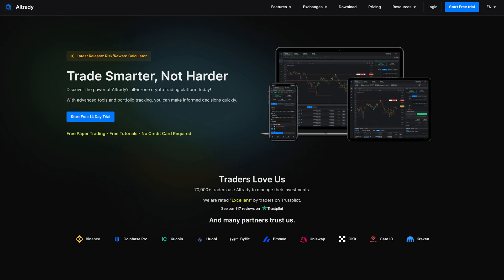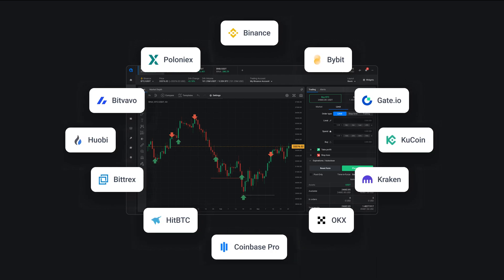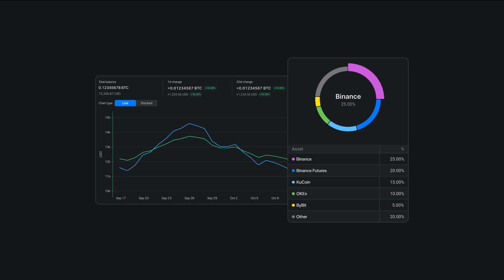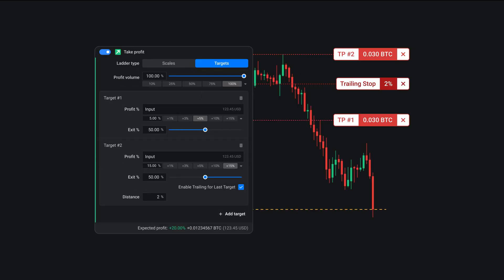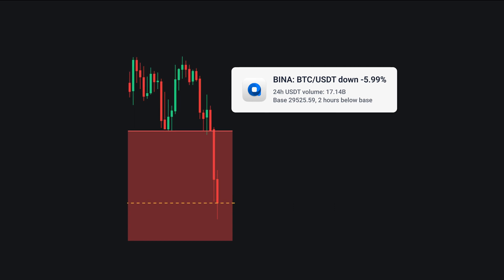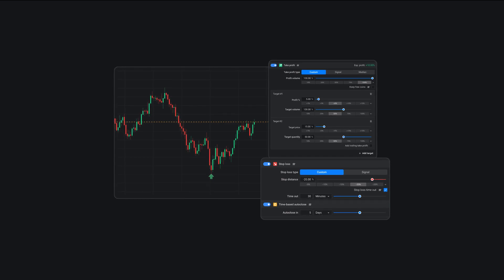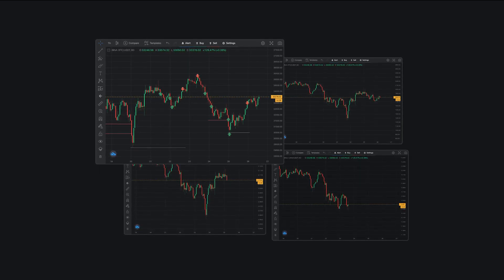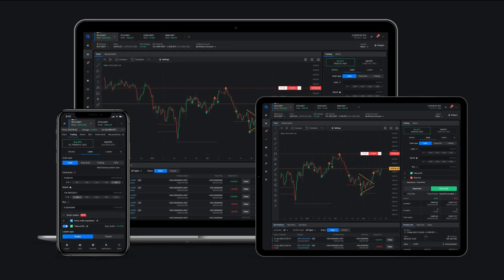Altrady Multi Exchange, Smart Trading & Bots Intro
Hello and welcome to this quick overview of Altrady, the multi-exchange crypto trading platform that makes trading easier and more profitable. In the next 90 to 120 seconds, we'll go over the main features of Altrady and show you how it can help you trade smarter.

Let's start with the basics. Altrady is a multi-exchange crypto trading platform that allows you to trade on different exchanges from one place. With Altrady, you can easily manage your crypto portfolio across different exchanges and make trading decisions based on real-time market data.

One of Altrady's most powerful features is the multi-exchange portfolio tracker. With this feature, you can see all of your assets across different exchanges in one place, and track your portfolio's performance over time.

Another great feature of Altrady is its advanced charting capabilities. With visual representation of your trading on the chart, you can easily analyze market trends, identify entry and exit points, and make informed trading decisions.

Altrady's advanced trading automation, called Smart Trading, enables you to set multiple take profit targets for your trades, and to set position size based on your desired risk. With scaled ladders, trading presets, and automated position tracking, you can optimize your trading strategy and minimize risk.

Altrady also provides powerful trading tools such as the Base Scanner with Signals, which scans the market for trading opportunities, and signal and grid bots with detailed analytics, that helps you identify the best trading opportunities in real-time.

The Quick Scanner is another feature of Altrady that lets you find fast price movements on the market, and make quick trades based on real-time market data.

If you're new to trading, or just want to test out different strategies, Altrady's paper trading feature is a great way to practice without risking real money.

With the Market Explorer, you can get a comprehensive view of the cryptocurrency market, and easily compare prices and trends across different exchanges.

The multi-chart page feature allows you to view multiple charts at once, so you can compare different assets and make informed trading decisions.

Finally, with Altrady's trading analytics, you can track your performance over time, identify areas for